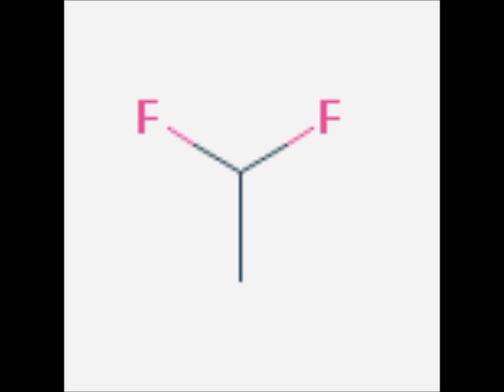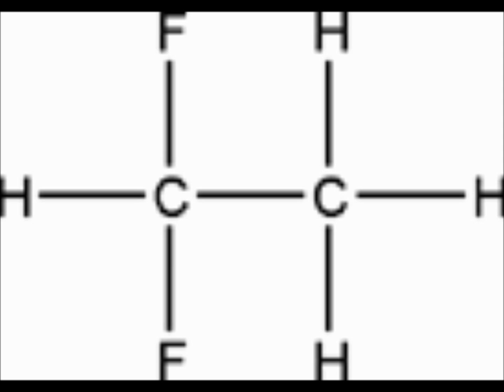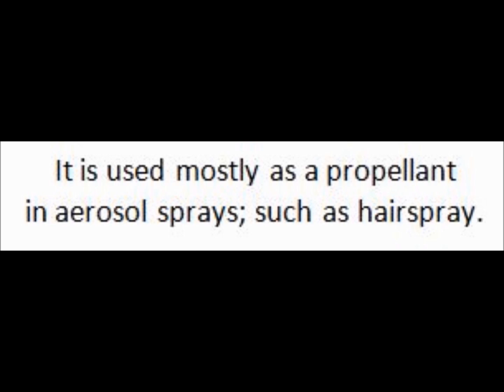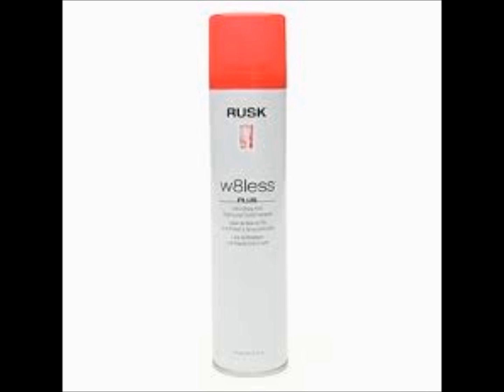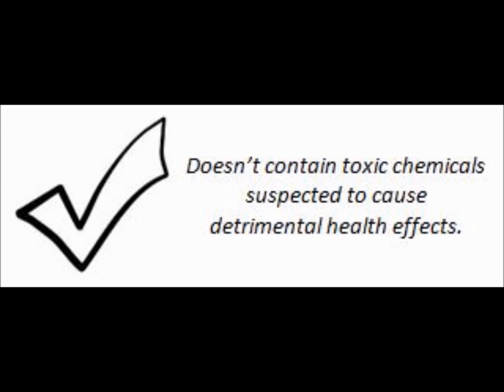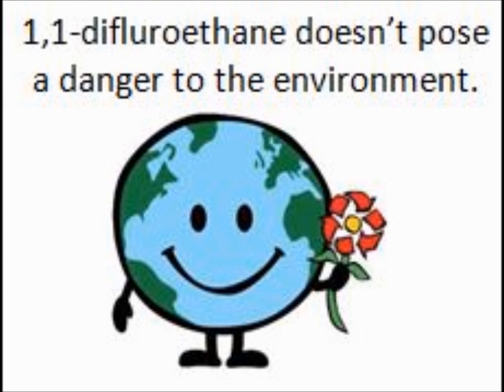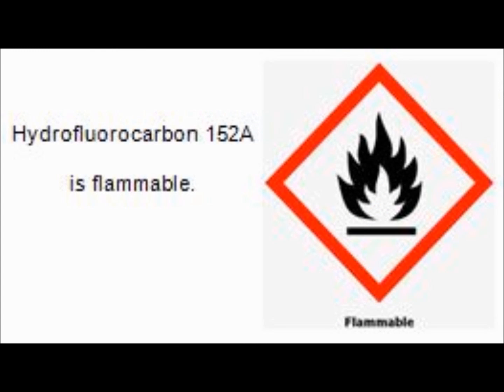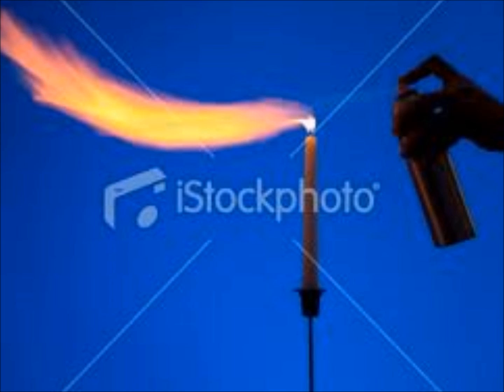Hydrofluorocarbon 152A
Organic Chemistry Application of Hydrofluorocarbon 152A commonly used as an ingredient in hairspray used everyday.